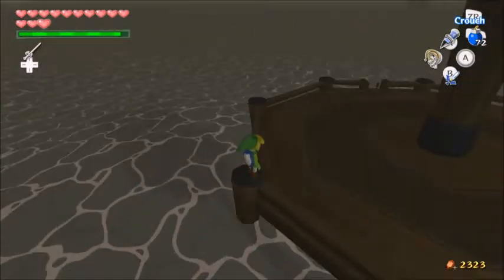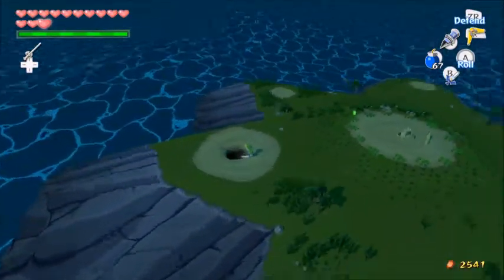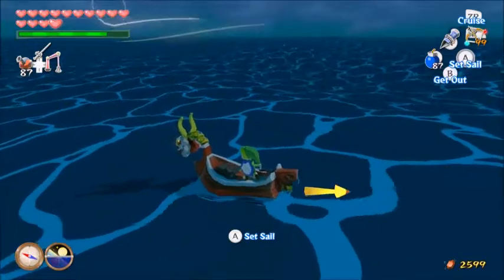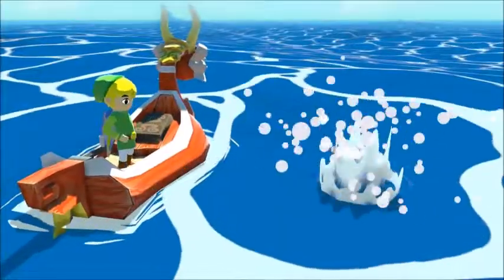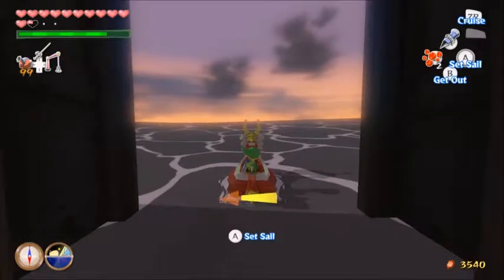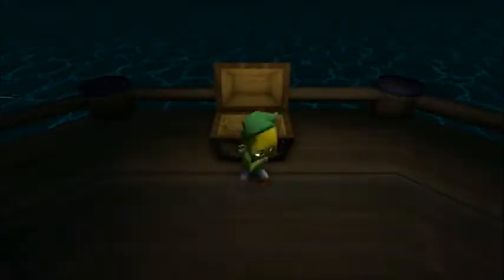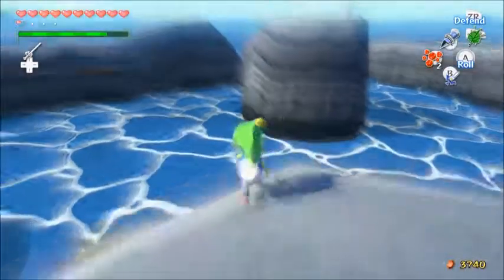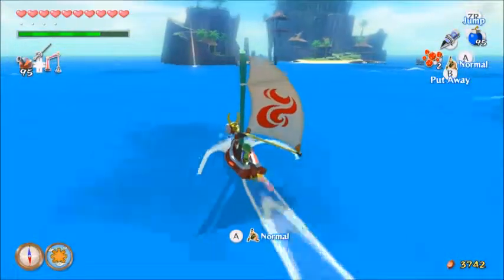Legend of Zelda Wind Waker HD Part 34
In this episode, we explore more islands, get a piece of heart and find more treasure and triforce charts, and we return to Outset Island to prepare for the Savage Labyrinth.